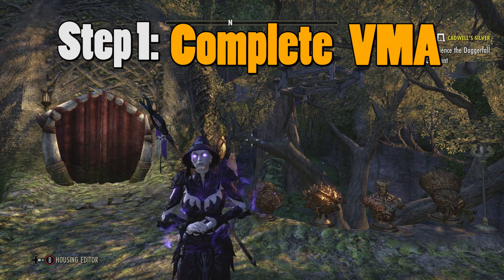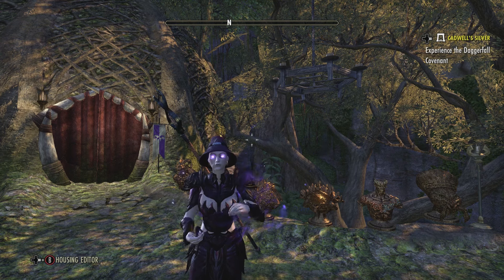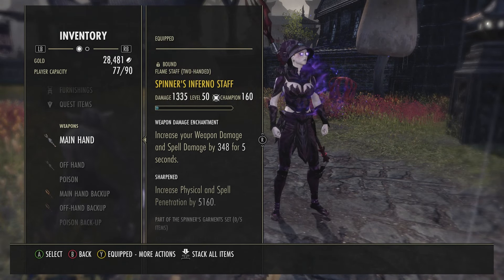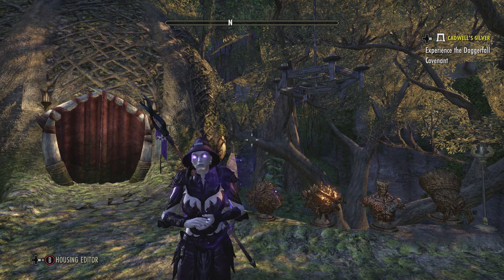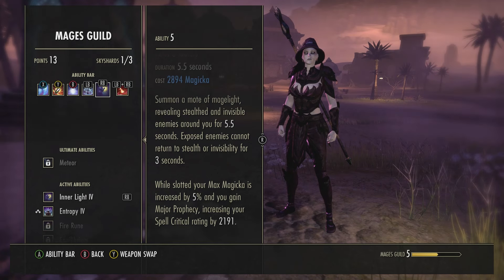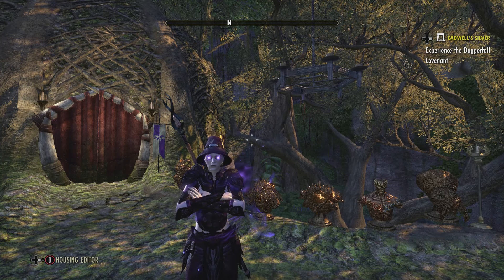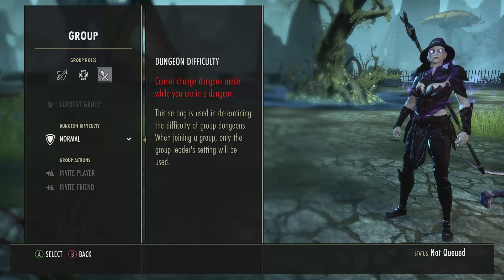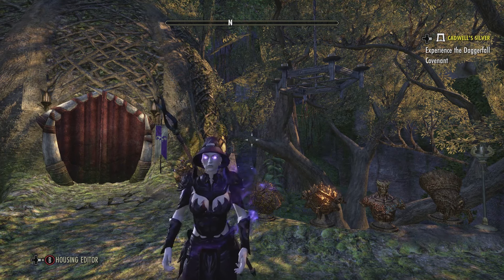ESO: Easiest way to beat Maelstrom - The Best Build for VMa (Veteran Maelstrom Arena)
My build for the easiest Run through's of Maelstrom.

Thank you guys, it means so much!

How to join guild: Send me a Mail on ESO saying you want to join and i will invite you in. (Xbox GT: Standley x)